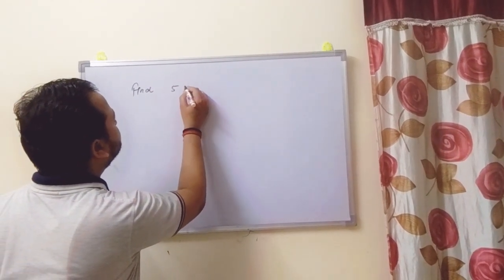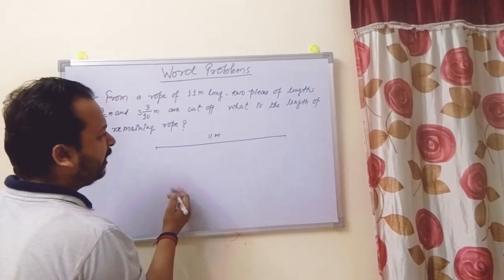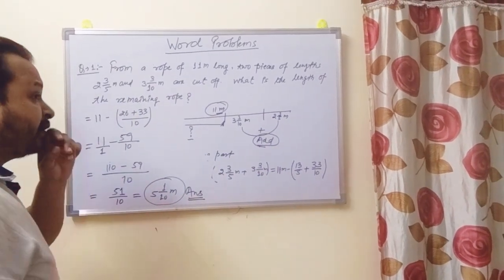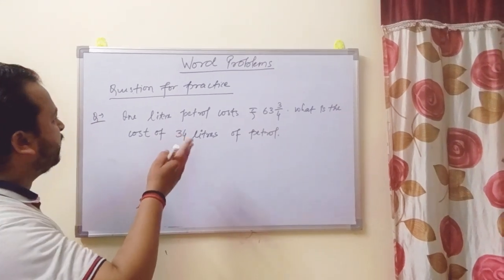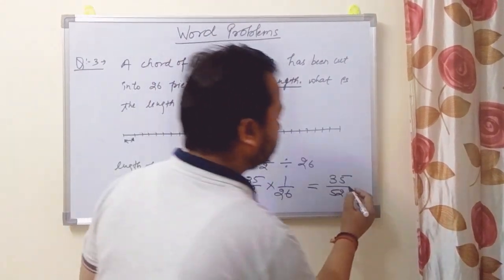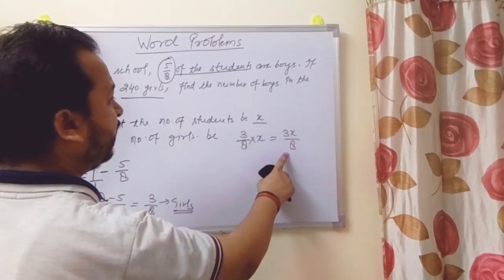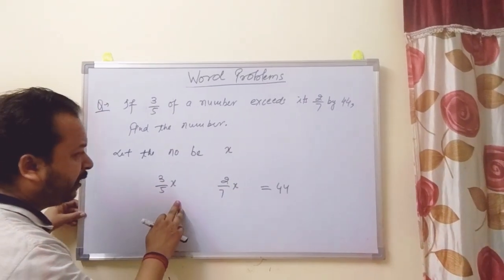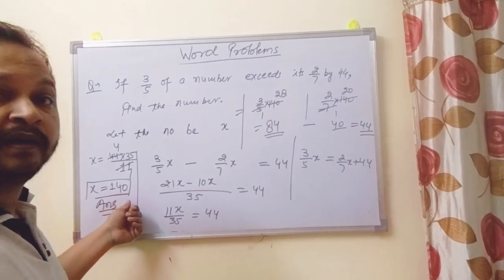CBSE Class VIII:- Rational Numbers PART VI:- Word Problems